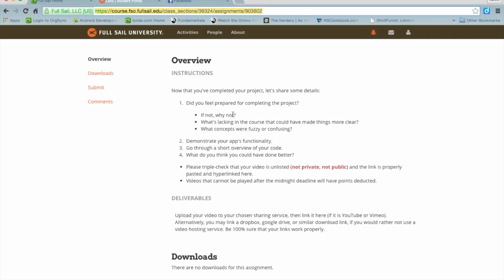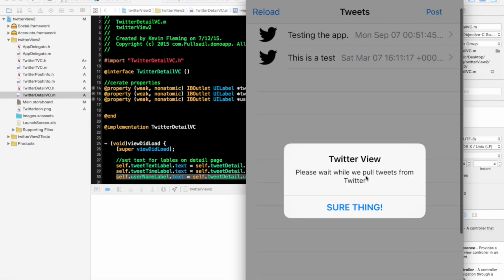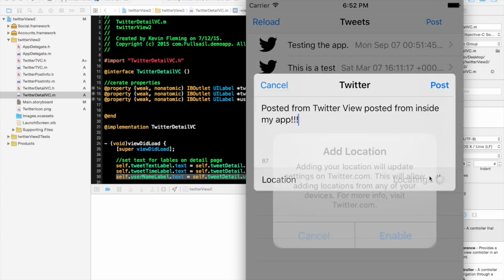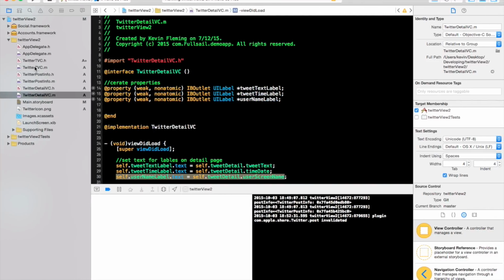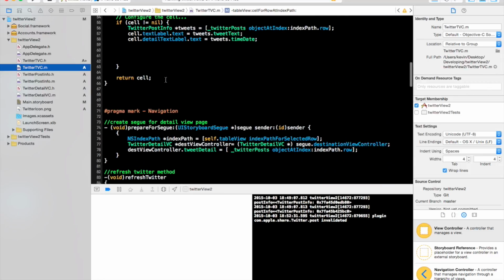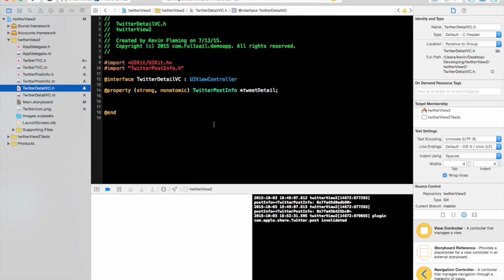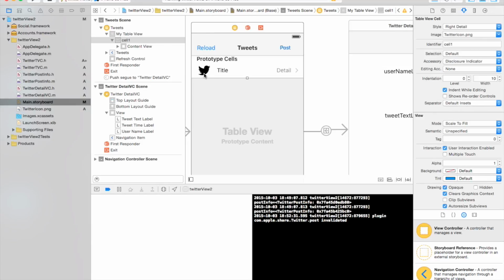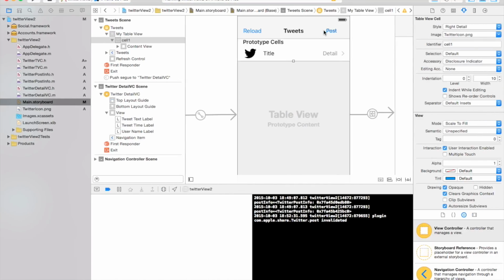MDF2 project 1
This video is about MDF2 project 1